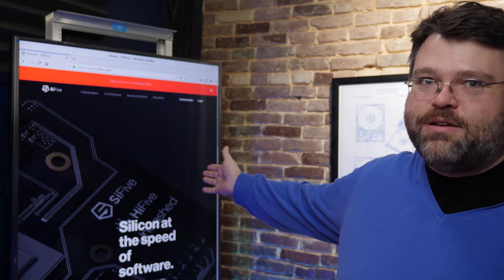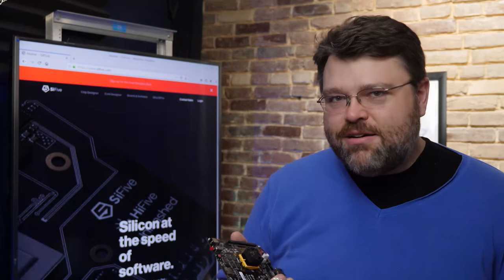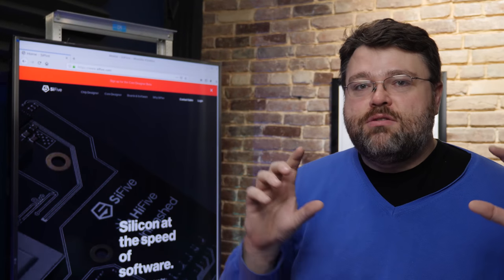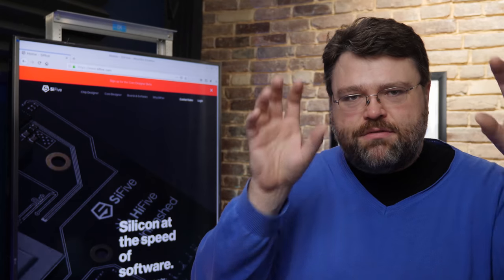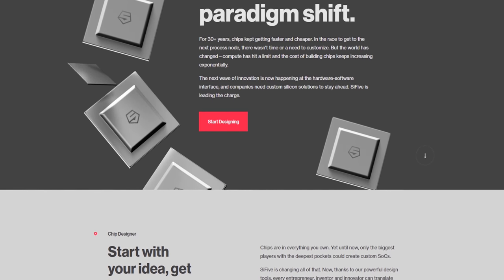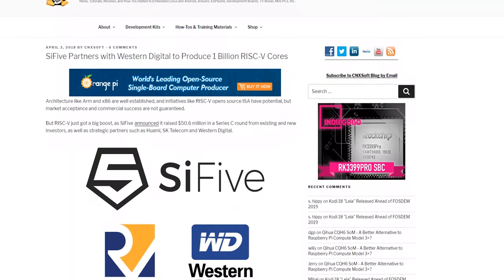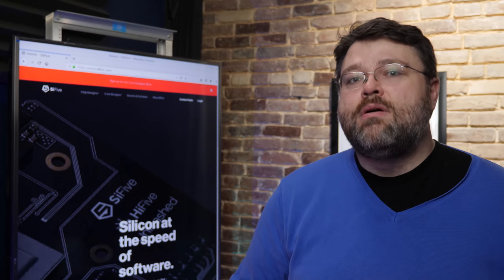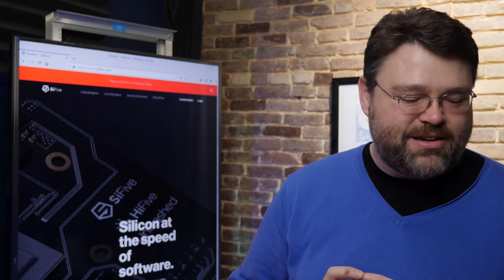Building Your Own RISC-V CPU With SiFive